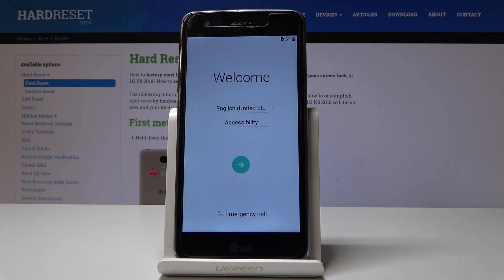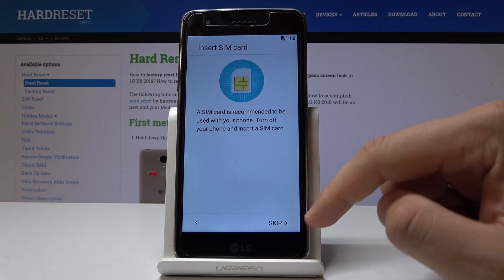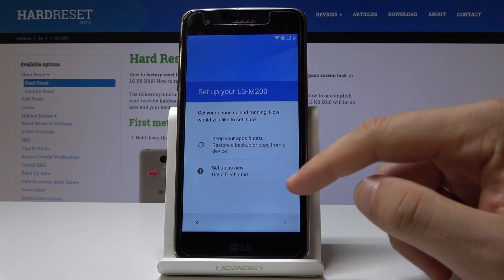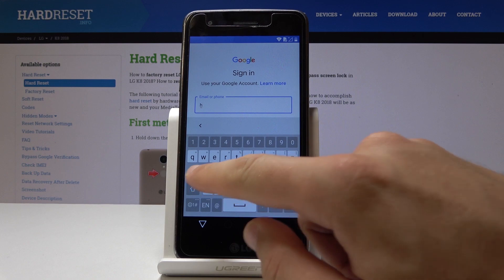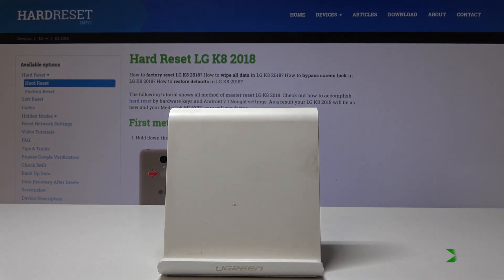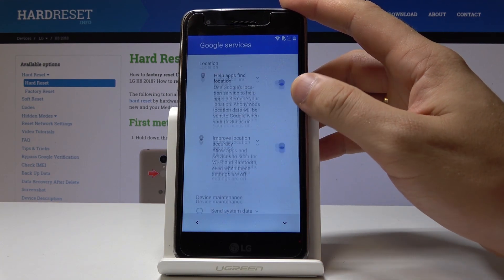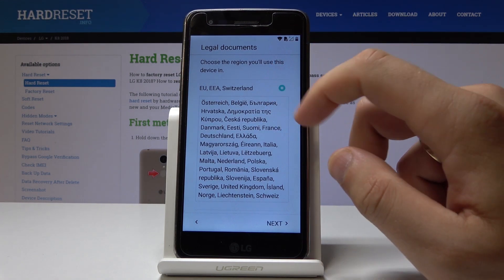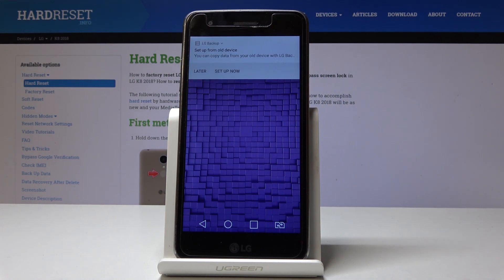How to Set Up LG K8 2018 - Activation & Configuration Process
Read more info about LG K8 2018:
If you are looking for the best way to successfully activate your LG K8 2018, then find presented video instruction to learn how to easily add network connection, choose the language, add Google account, select Google services and more in order to perform the configuration of your LG K8 2018. Let’s follow our step by steps guide and set up your LG device in a very simple way. In the result, your smartphone will be fully configured and ready for daily usage.

How to configure LG K8 2018? How to set up LG K8 2018? How to activate LG K8 2018? How to add a google account in LG K8 2018? How to set up language in LG K8 2018?